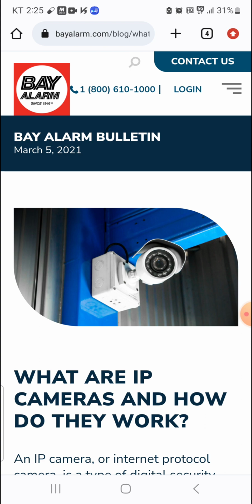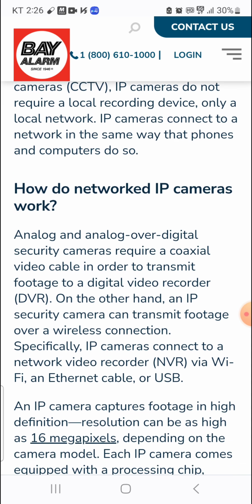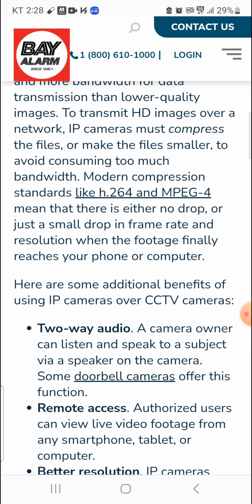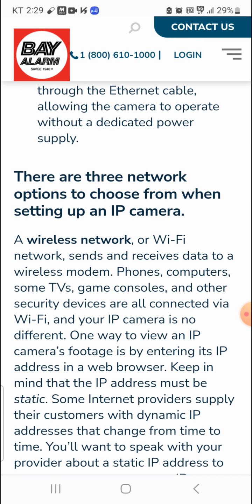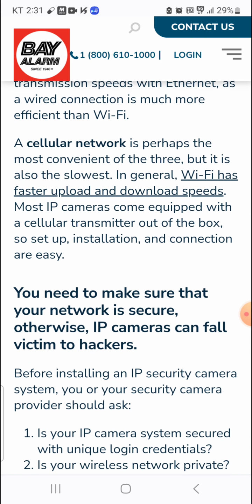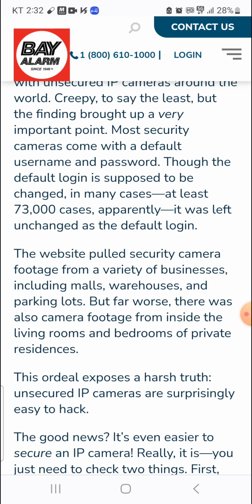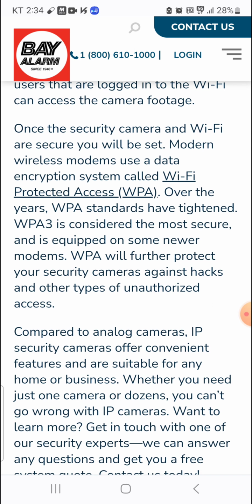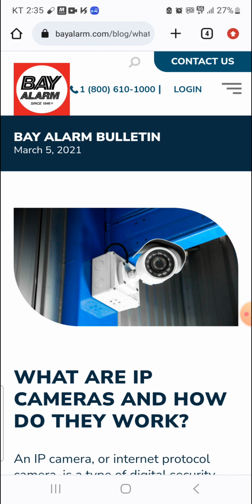IP Camera System. Bay Alarm Cameras. 미국 베이 알람 IP 카메라. CCTV. Security Cameta. kt 수술실 cctv. kt telecop